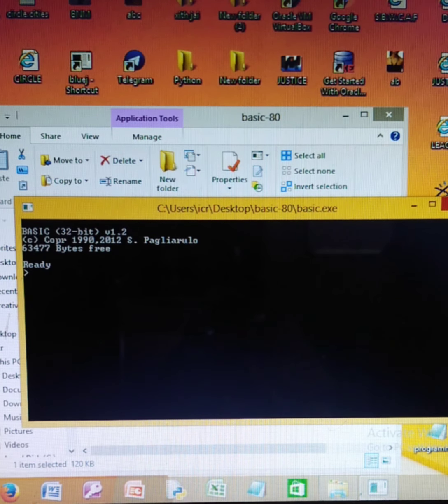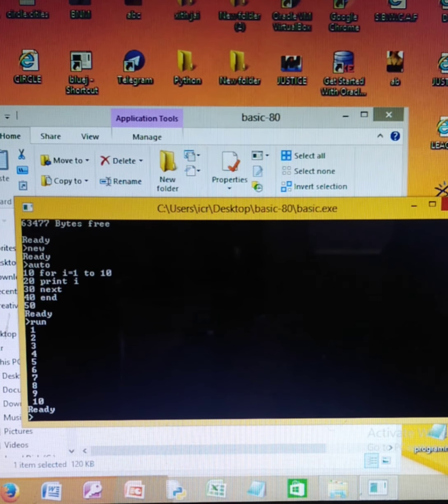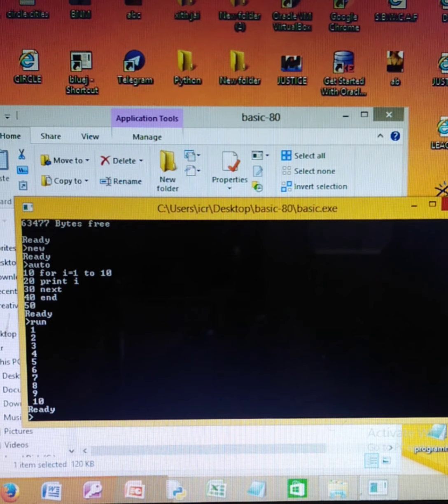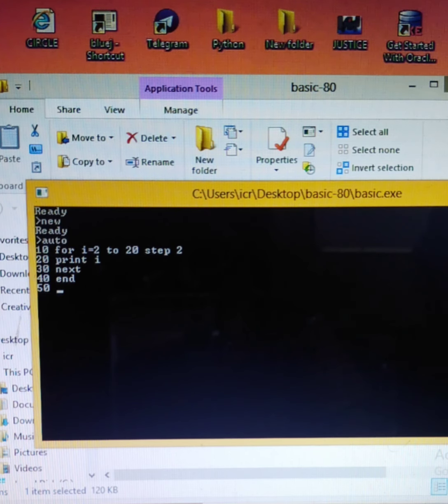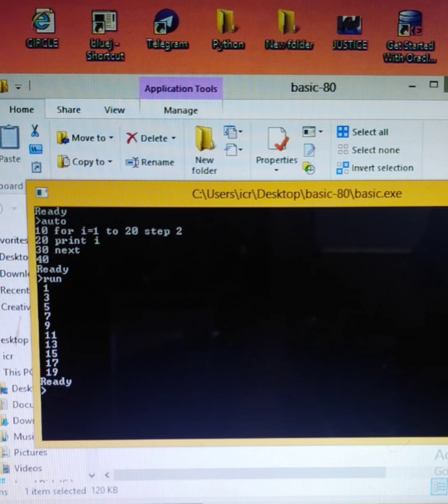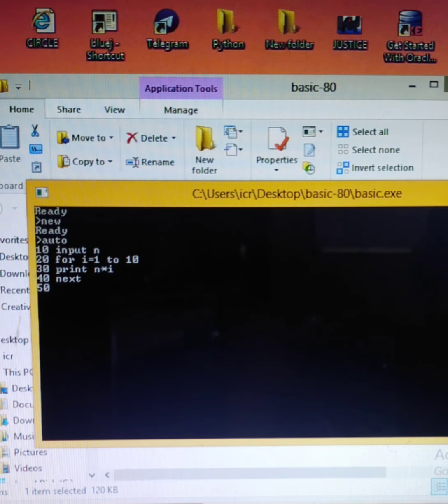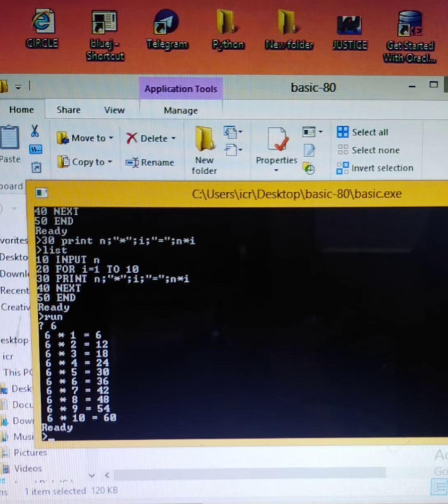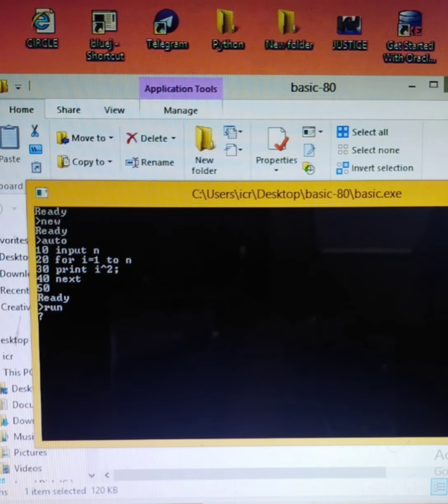FOR NEXT IN BASIC